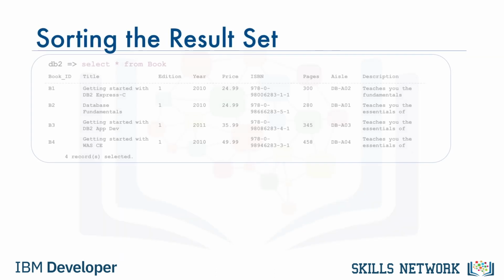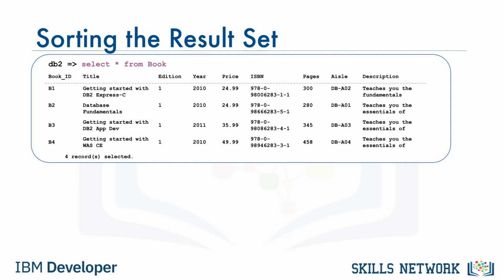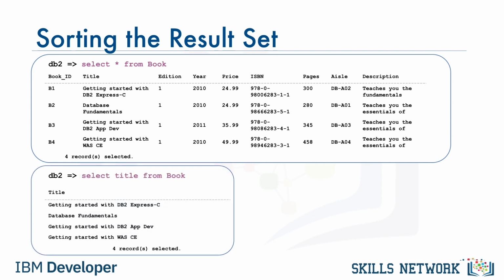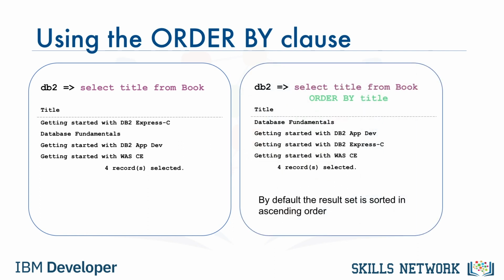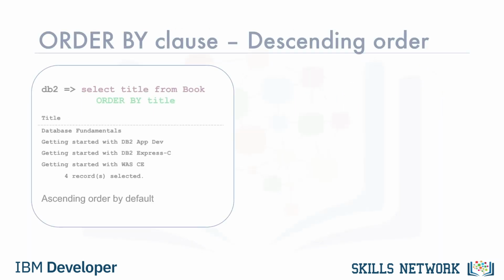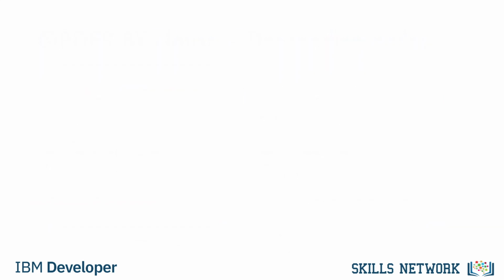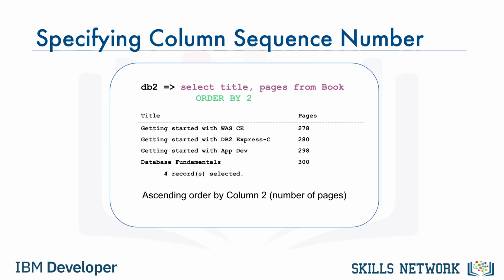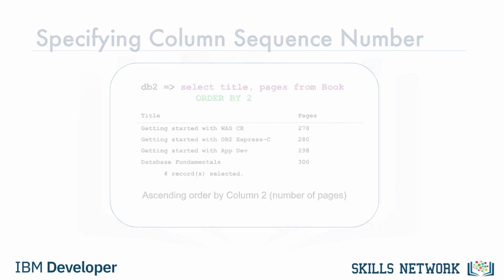DS 5 2 1 2 Sorting Results Sets fv3